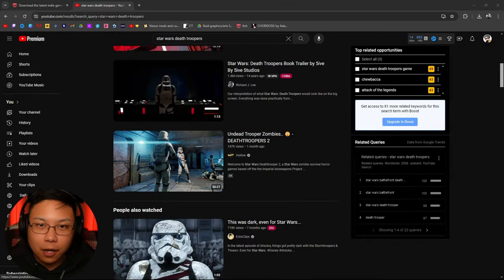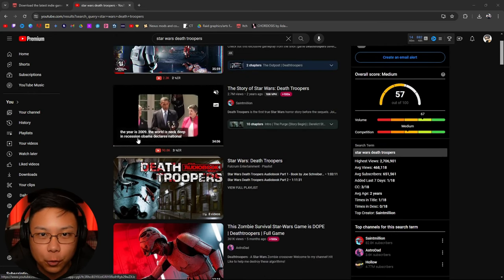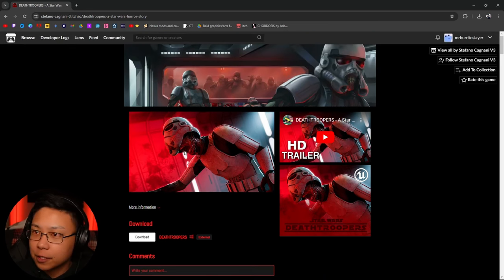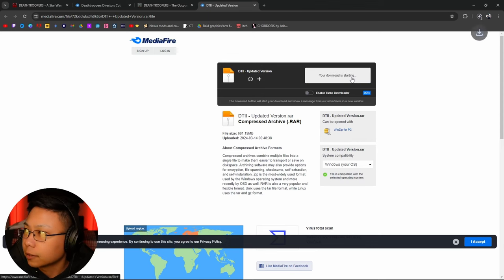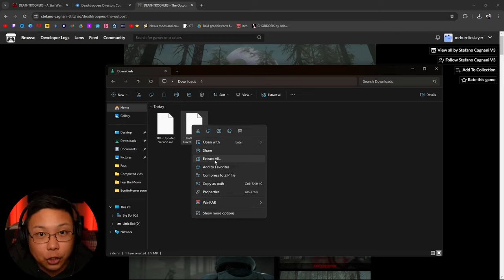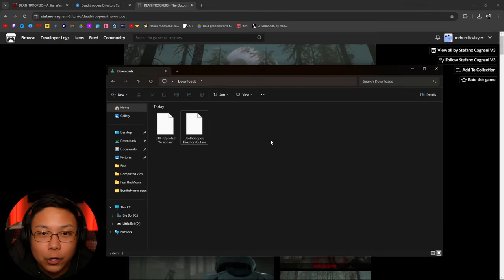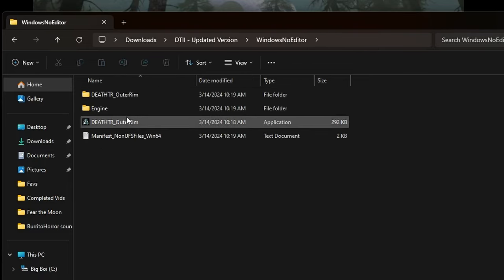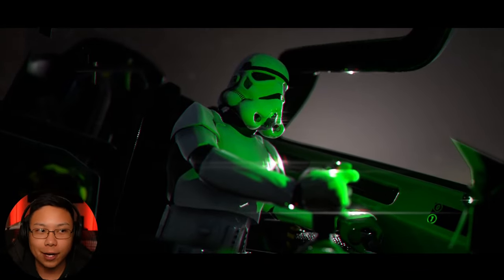How to download and play Star Wars Death Troopers (Zombie Star Wars) the Indie Horror Game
The Indie Horror Zombie Star Wars game is great! This is a guide on where to download, how to extract, and how to startup the game. I have seen in comments and around reddit that people are struggling to figure out how to download it and even when its downloaded, sometimes, they have an error pop up. I just wanted to give a quick guide to help solve those issues so you can experience for yourself.